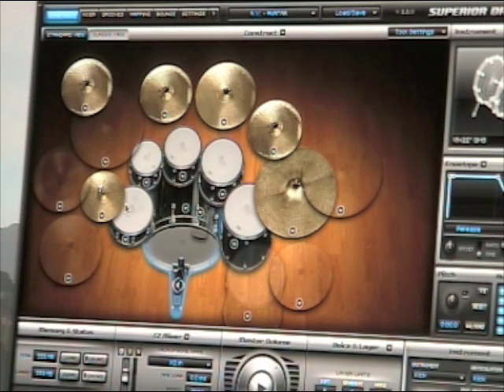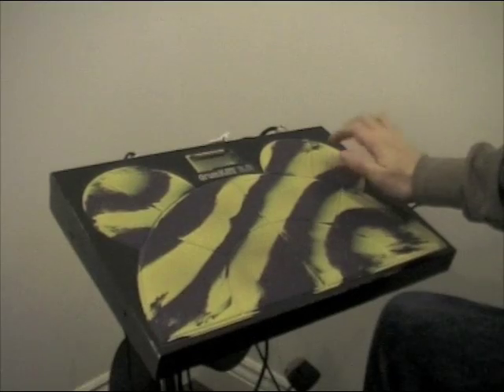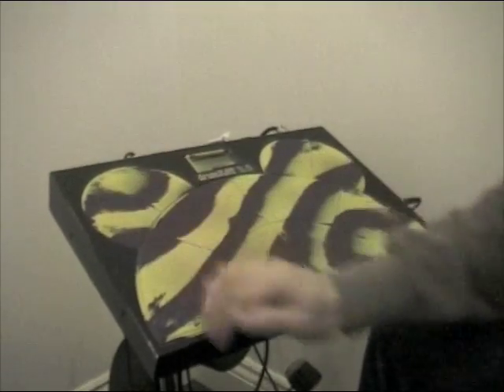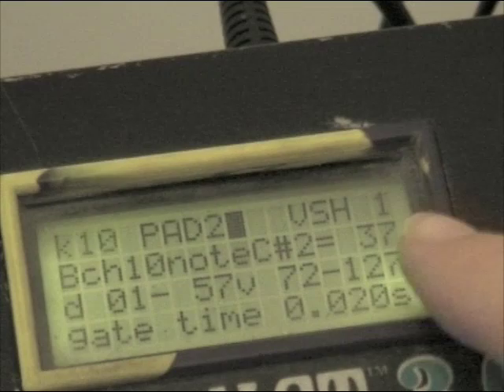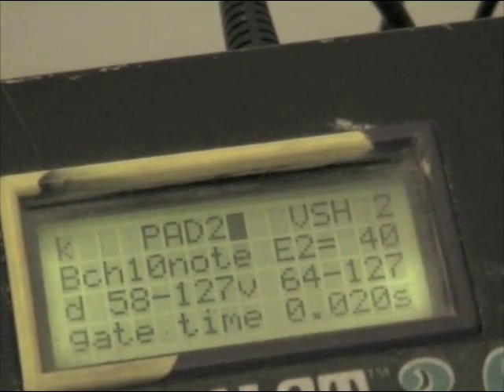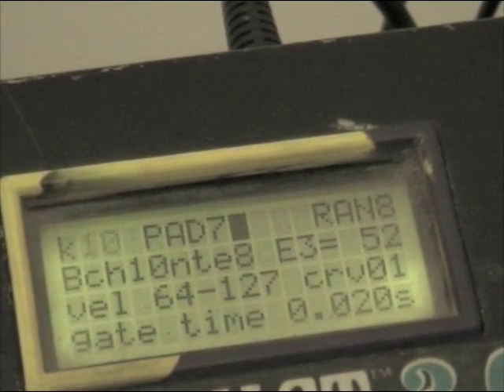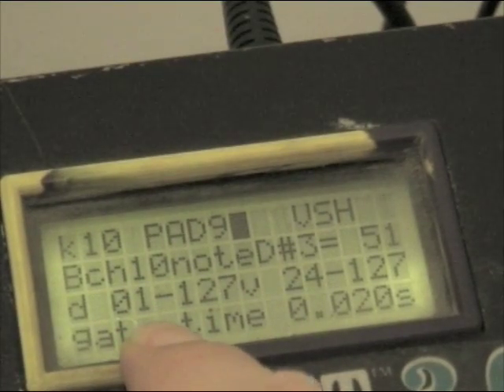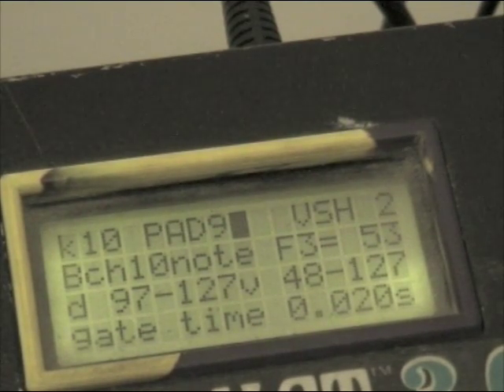DrumKat with Superior Drummer 2.0 Tutorial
Some idea of how you can use different features of the DrumKat to access different sounds on Superior 2.0. This explains how you can setup the DrumKat pads for different sound layers.